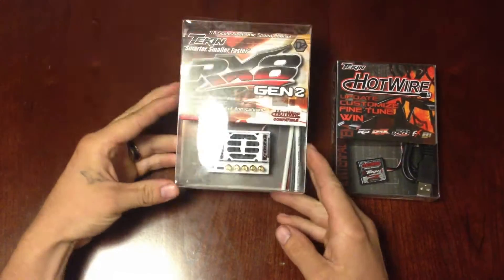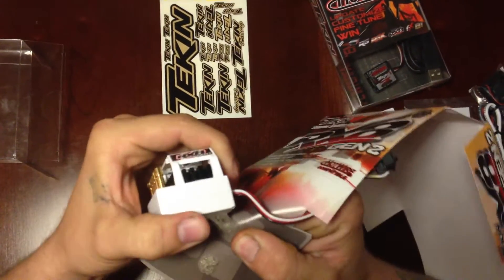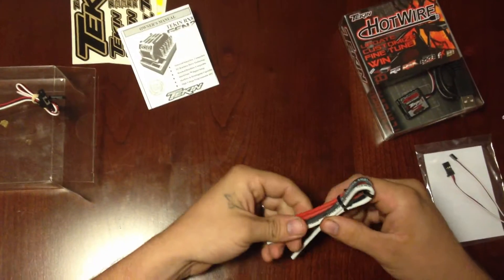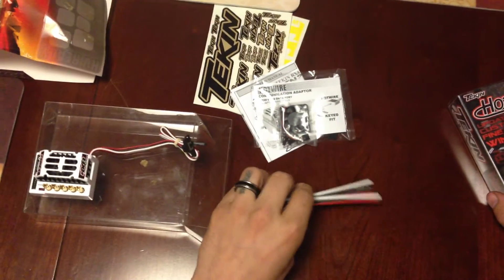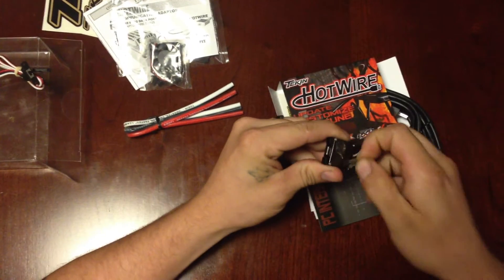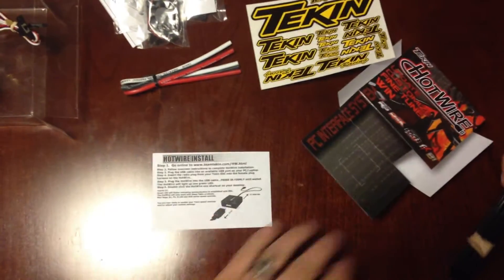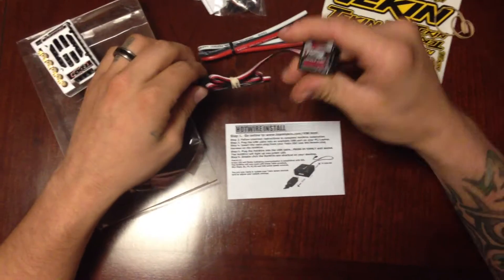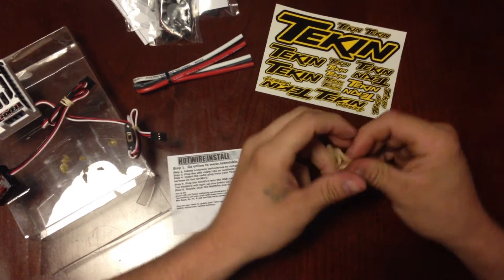Tekkin RX8 gen2 and Hotwire unboxing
Here is wee we open the highly anticapted RX8 gen 2 from Tekkin, and their hotwire link.

correction DO NOT plug to the receiver plug with the hotwire, it uses the adapter and plugs into the fan port.